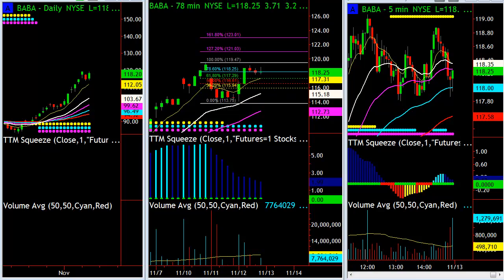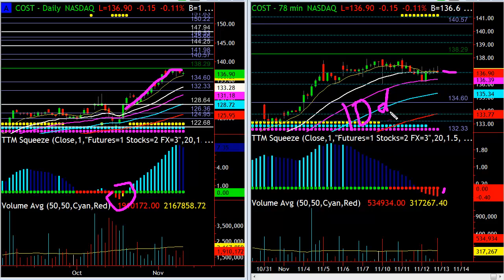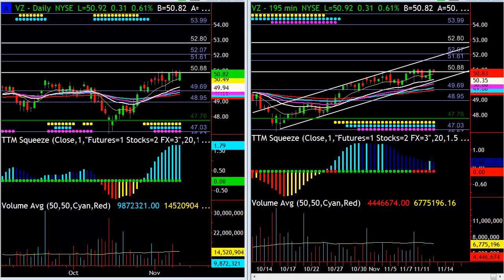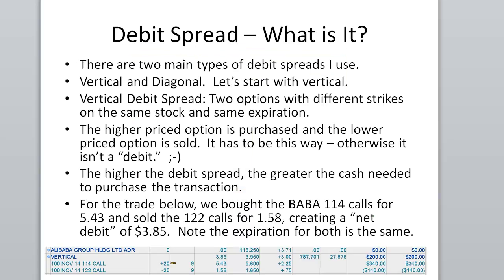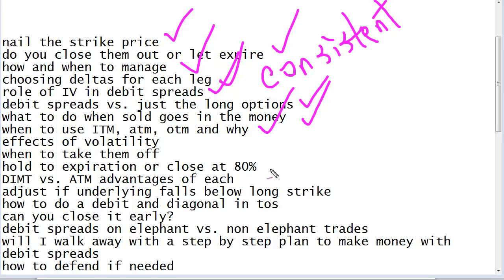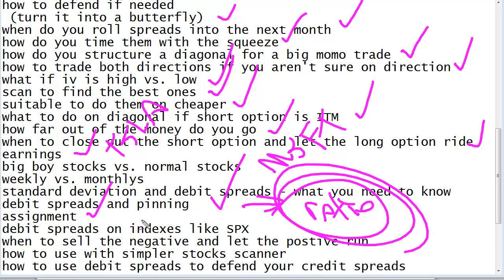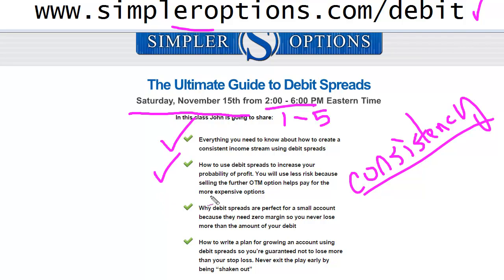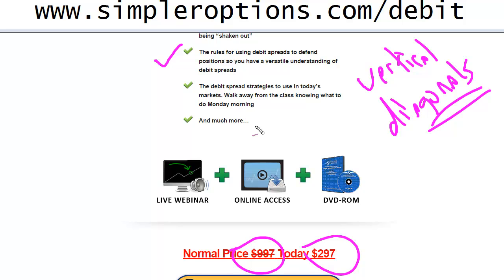Room Trade in BABA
Reviewing some room trades from earlier today. Then let's take a look at different options strategies and how to utilize all the weapons in your trading arsenal